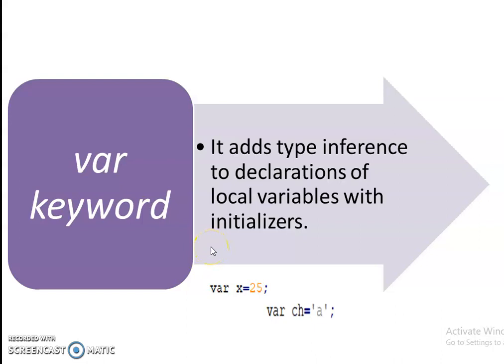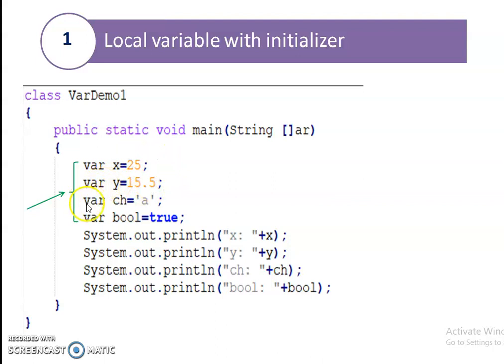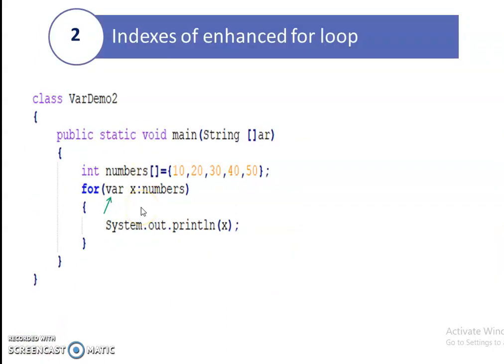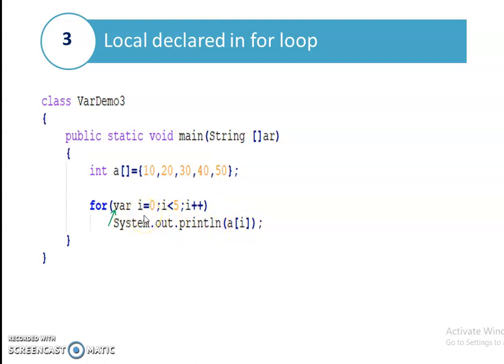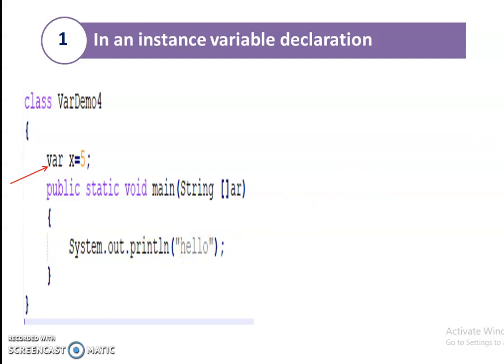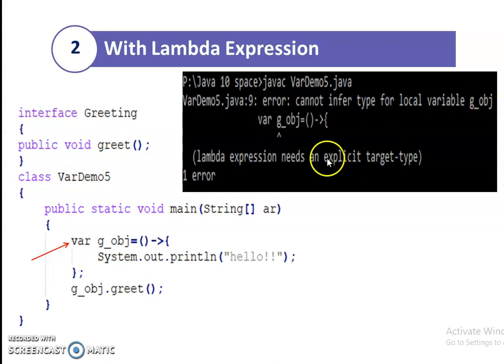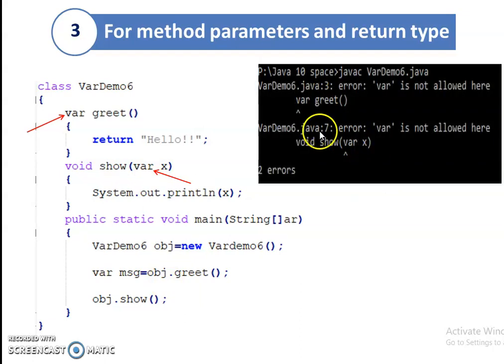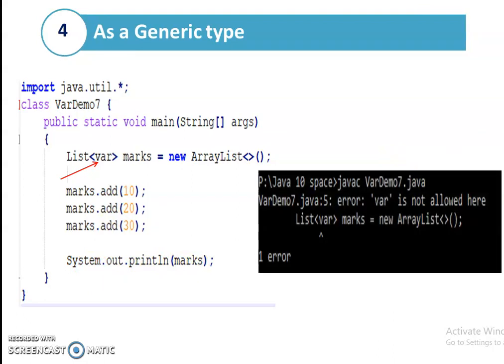Java var keyword || explanation with code segment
This video explained java 10 var keyword. In the end of this video you will be able to get clear idea of java var keyword and write your own code using the  same. Hope this video will help you to understand it well.
Link to java lambda expression:
Happy learning 🙂
In case of any query you can write me in the comment box. You can also share your suggestions🙂